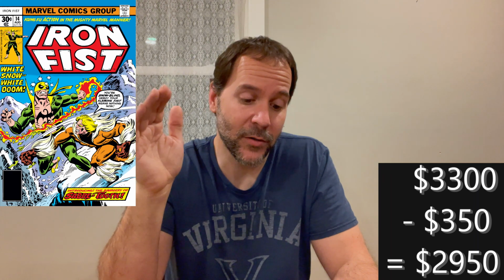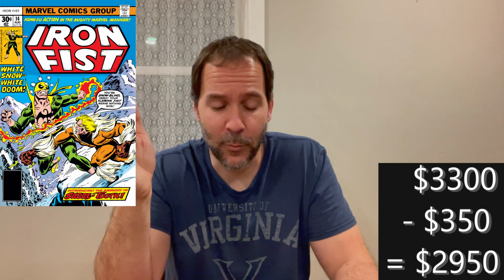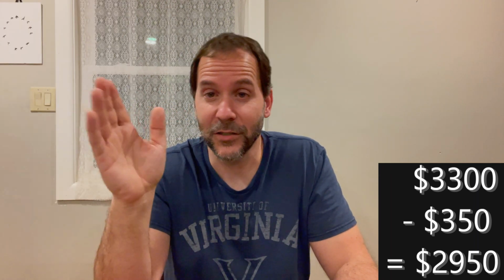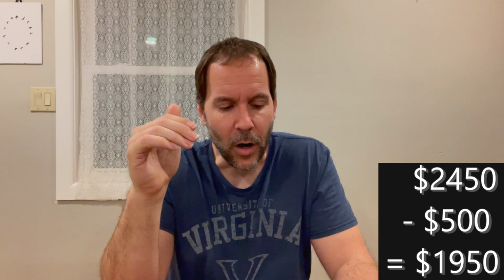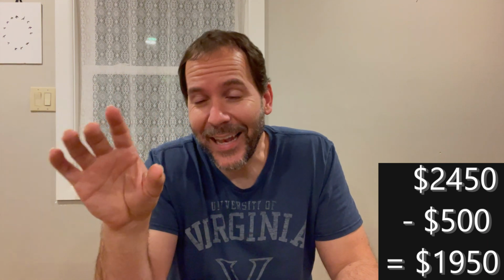Comic Collector Makes Crazy Deal!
Bjorn from @RaphaelTheTurtleCollector just made a massive deal. Is he crazy? Or did he make the right call? Check out his series of videos beginning